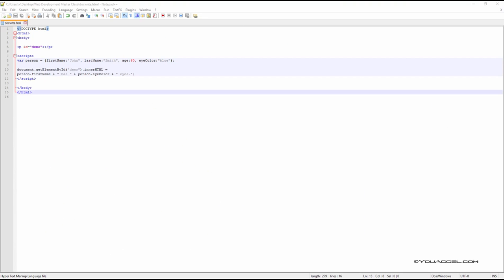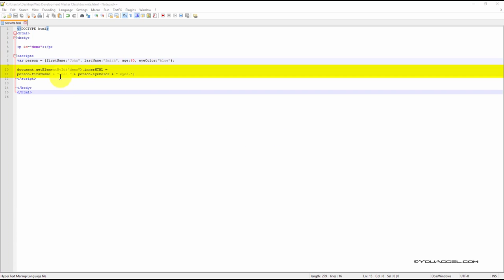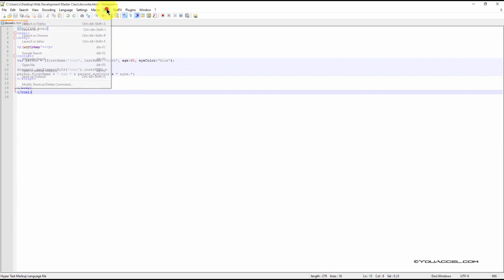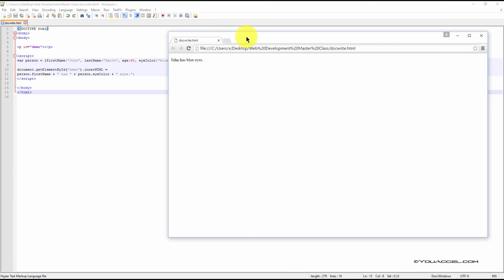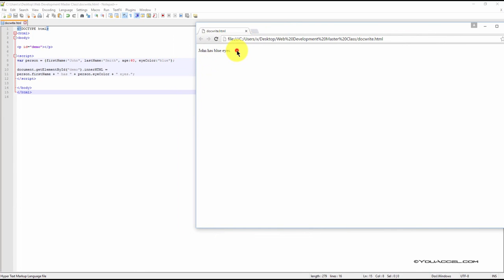JavaScript Object Output | Tutorial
Skills:
This lecture explores Object Output using the "getElementByID" method.